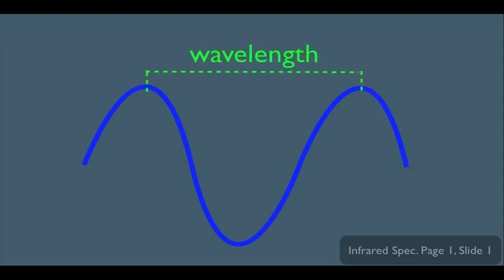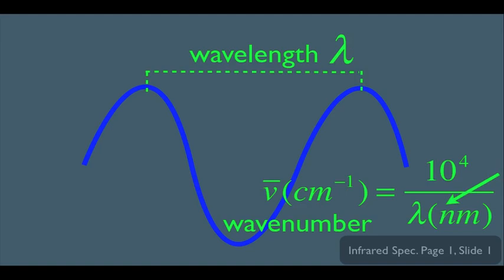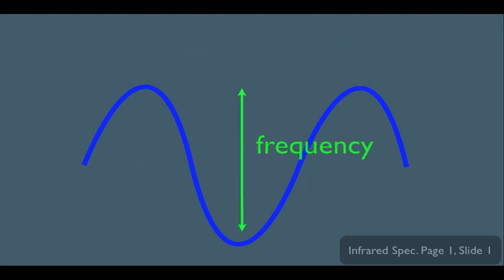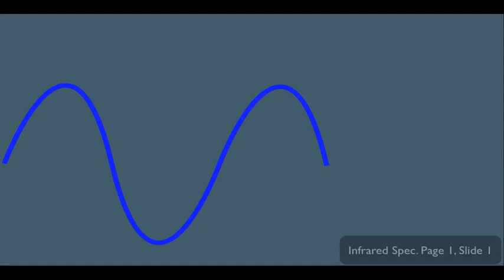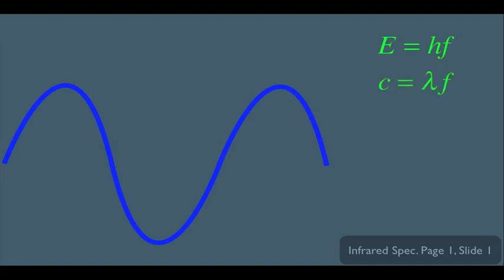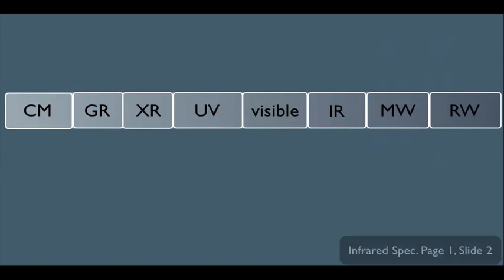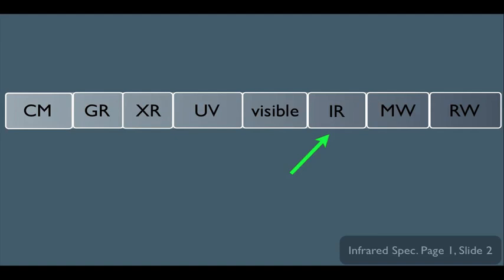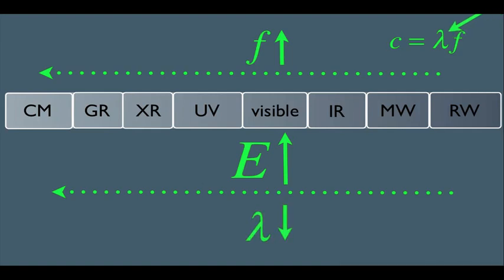Introduction to Electromagnetic Waves